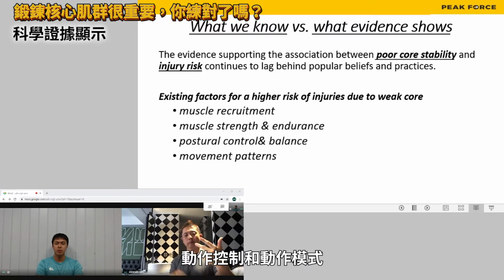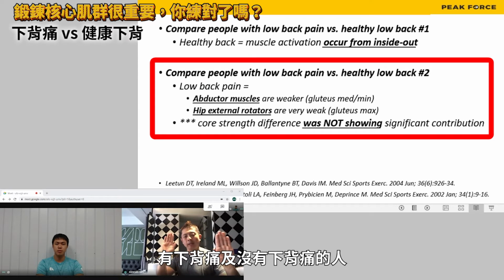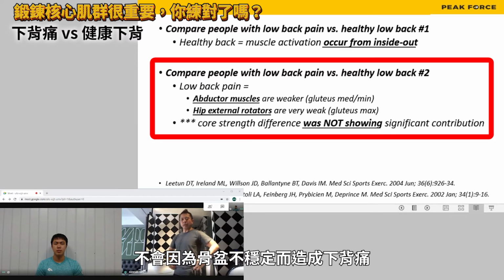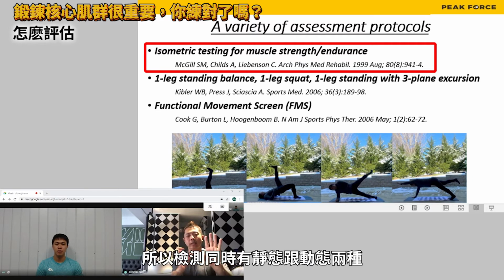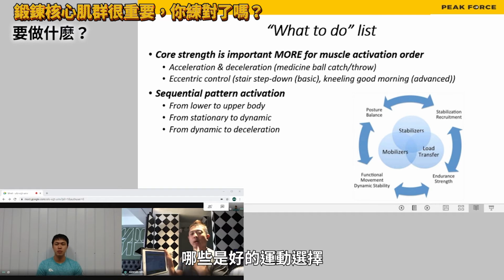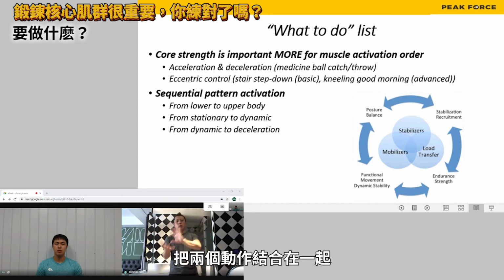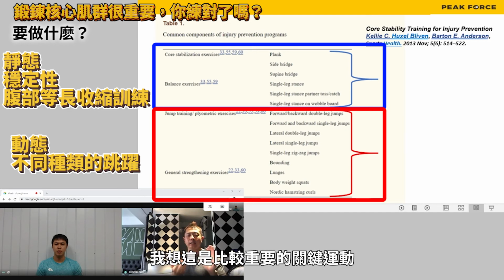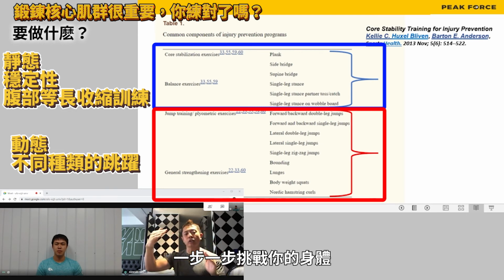鍛錬核心肌群很重要，你練對了嗎？完整版【Dr. Sato 佐藤博士的運動學堂 】核心